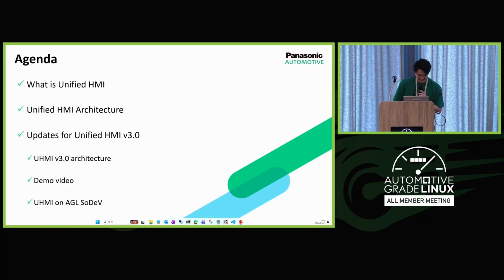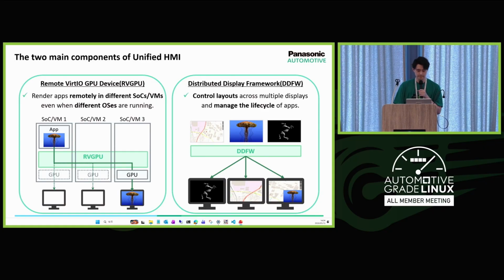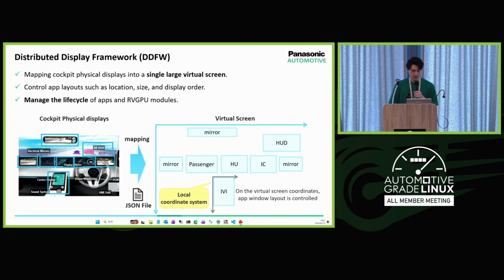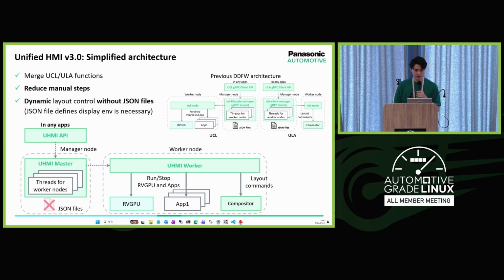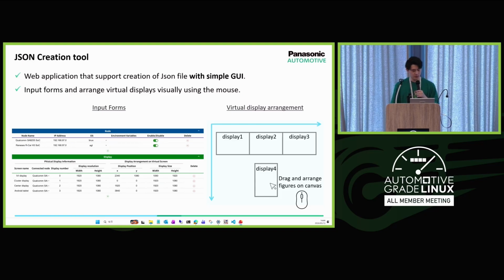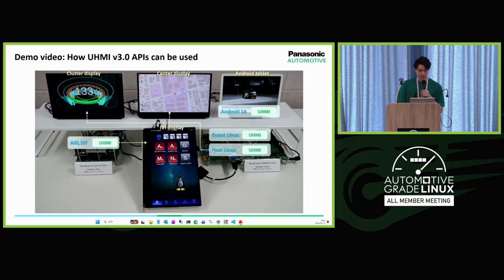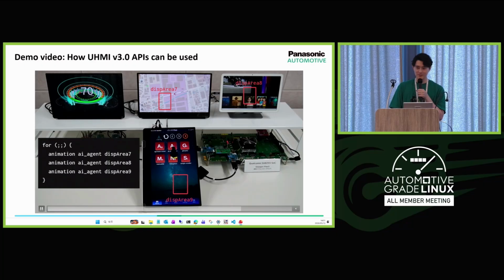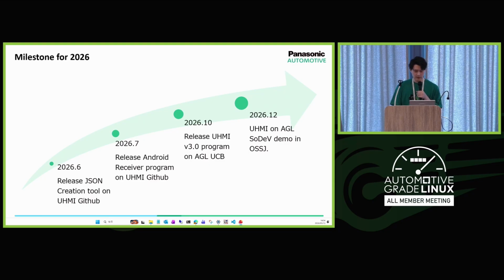Unified HMI Updates: Simplified APIs for Dynamic Multi-Display Layout Control - Kenta Murakami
Unified HMI Updates: Simplified APIs for Dynamic Multi-Display Layout Control - Kenta Murakami, Panasonic Automotive Systems Company

Unified HMI is a software-defined display virtualization platform based on VirtIO-GPU that enables such cross-SoC and cross-OS multi-display integration. Unified HMI helps developers reduce development complexity and accelerate practical multi-display HMI development on AGL.

This session presents the evolution of Unified HMI for 2026, focusing on dynamic layout control and easy integration for developers and integrators. We introduce updates to UHMI APIs that enable applications to be launched and dynamically moved in multi-display environments across AGL and Android, without complex configurations.